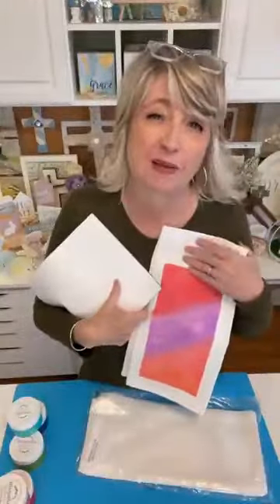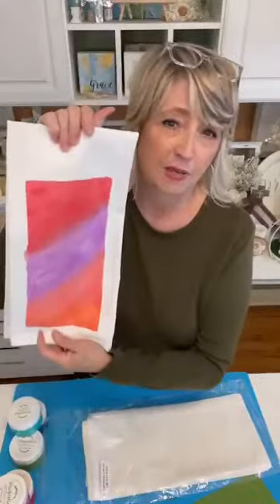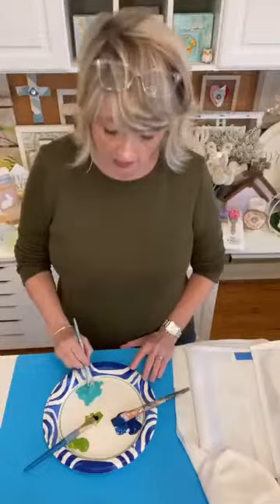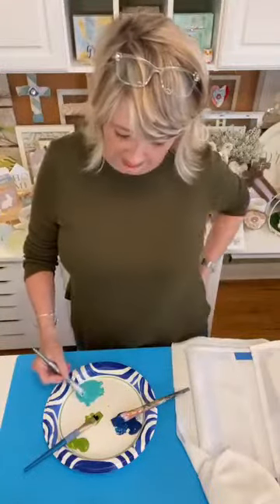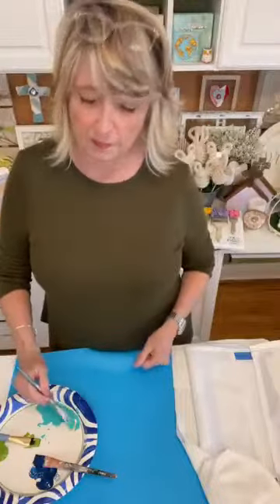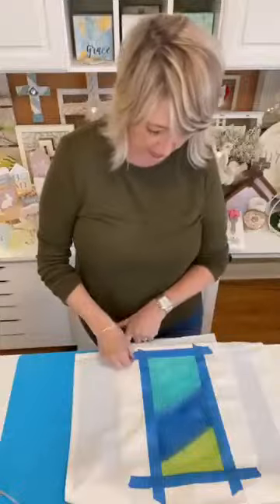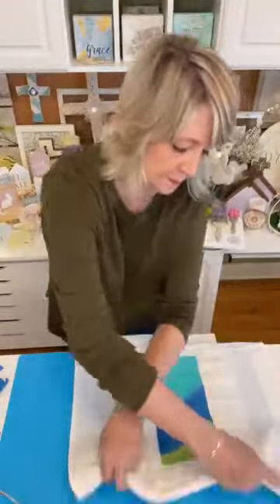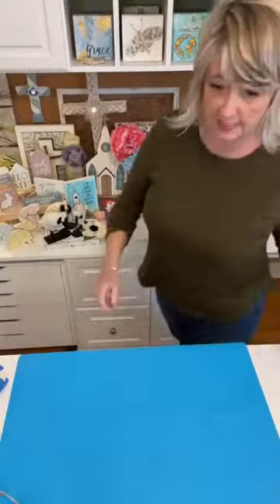DIY Faith Flower Tea Towels with a Beautiful Ombré Background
Hiedi Scott
DiyDreaming and Crafting a Beautiful Life!

Shop!

Thank you in advance if you use my links as it helps support my crafting and this channel!  Hiedi